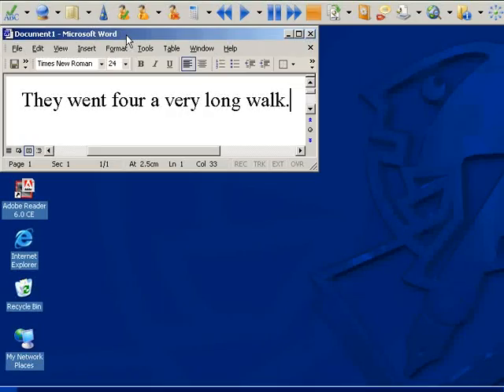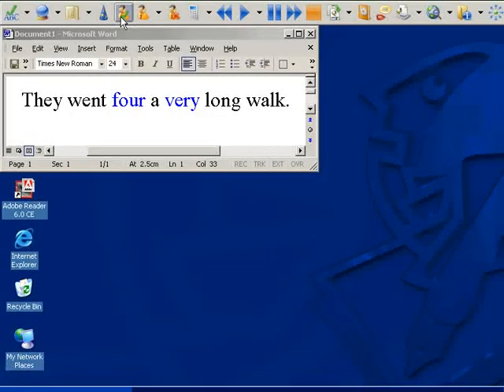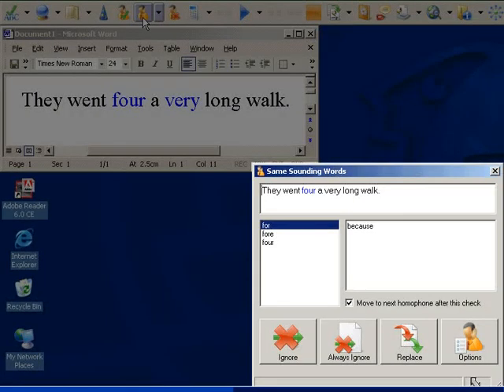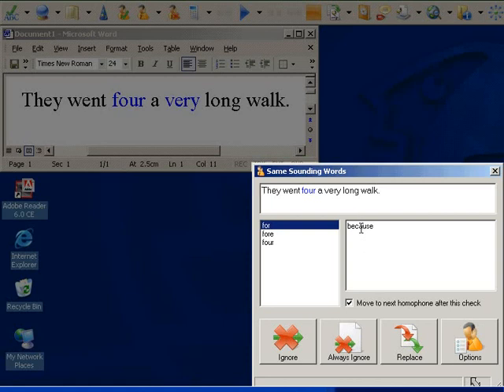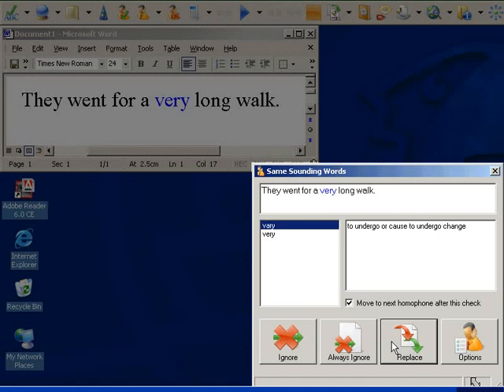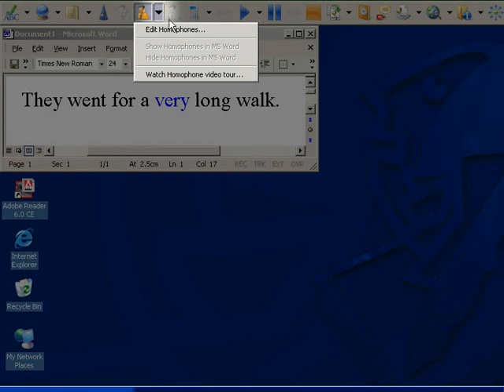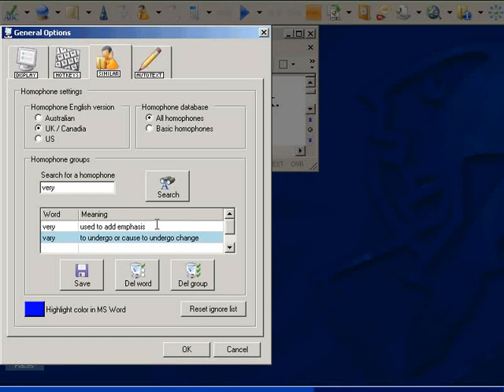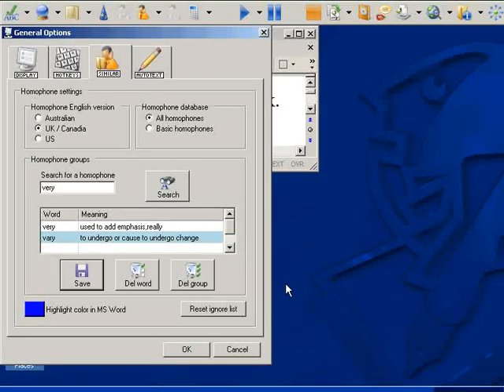Homohones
Learn how to use the Homophone checker in Read & Write Gold.